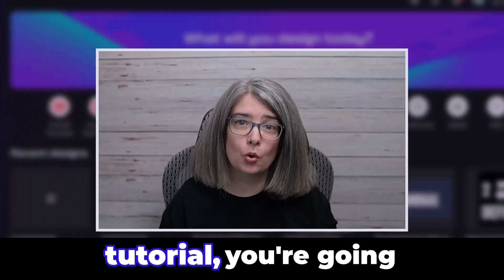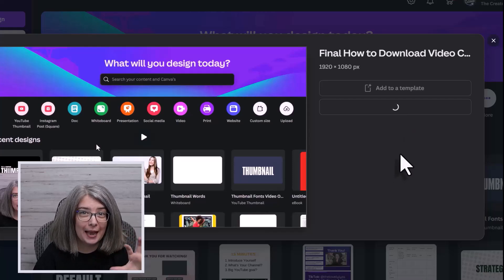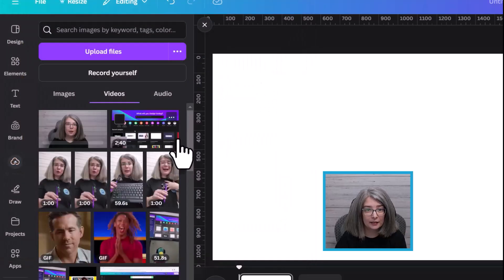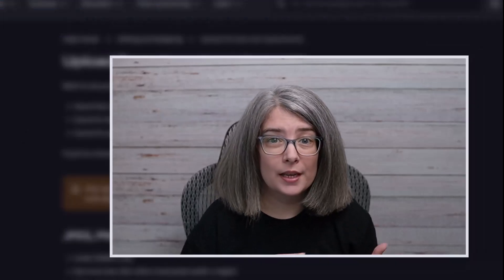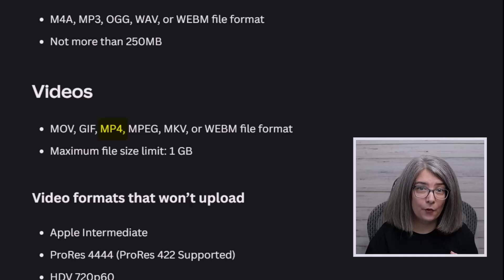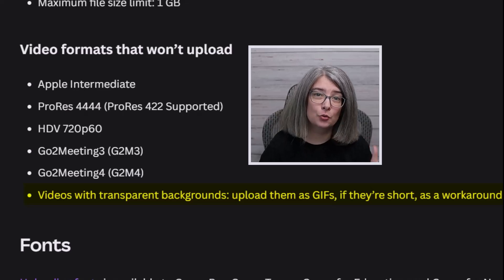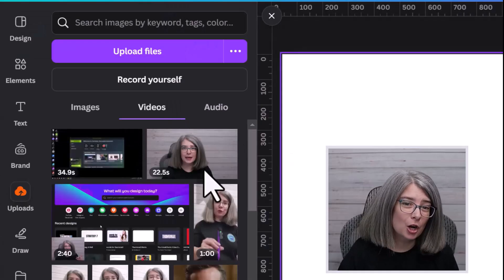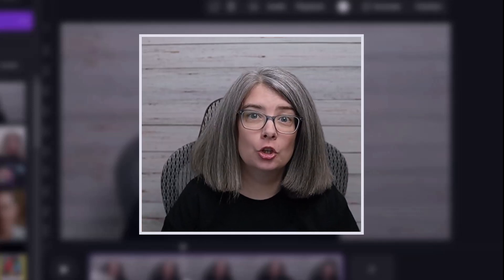How to Upload a Video in Canva (and WHY Your Video Isn't Uploading)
In this Canva tutorial, you'll learn how to upload video files.  You'll learn direct upload and adding videos within projects.  Discover why your video might not upload.  Plus, learn the compatible formats and tips for organizing your video files within Canva by making folders.

00:00 How to Upload a Video into Canva on the Home Page
01:04 How to Upload a Video into Canva within a Project
02:25 Why Isn't My Video Uploading Into Canva (Limitations & Requirements)
04:12 The Best Way to Organize Your Video Uploads with Canva
05:46 How to Add Uploaded Video to Canva Project & How to Download a Video